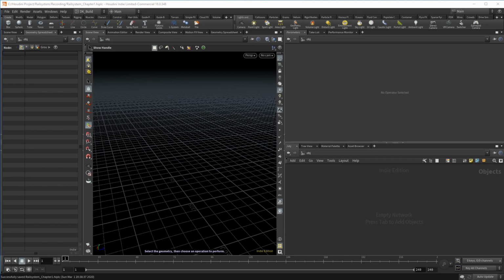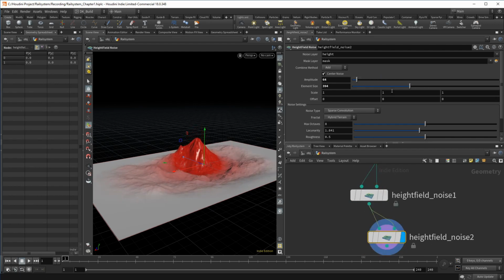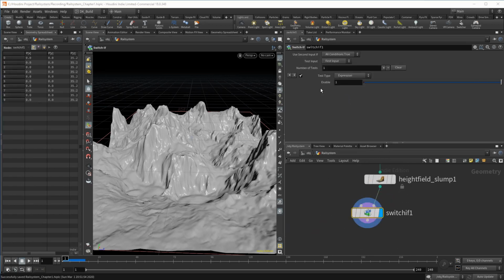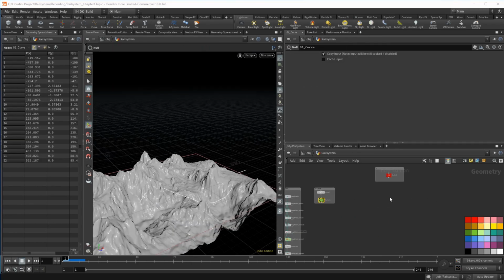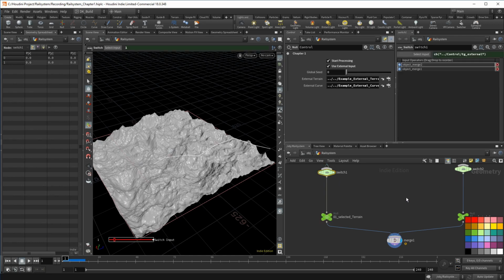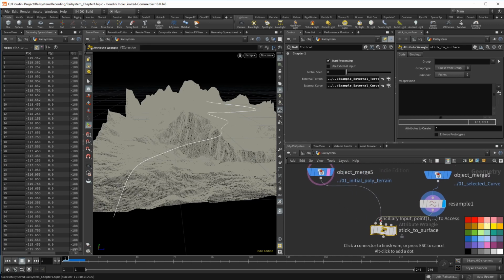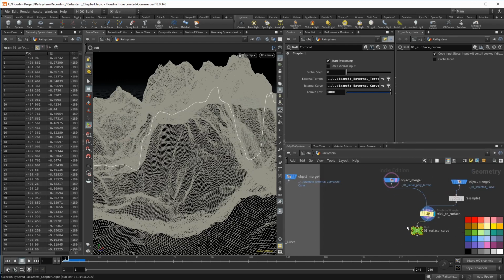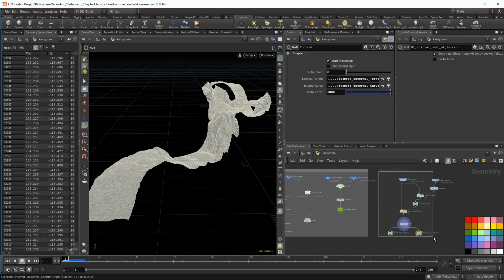Terrain and Curve Preparation | Houdini Railsystem | Chapter 1 - Clip 1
Welcome to chapter 1 of the railsystem.

This will  be a fairly short chapter. It actually only consist of this one big clip. But it will set the tone and give you an idea of what is to come.

In this very first section we want to set up the foundation of the whole system. And that is the terrain, as a basis for the environment and the curve that will become the rail.

00:20 Start
02:05 Terrain Generation
08:18 The curve
10:12 Select Inputs
15:33 Terrain Split
22:11 Conclusion